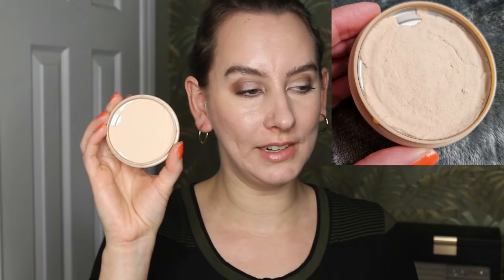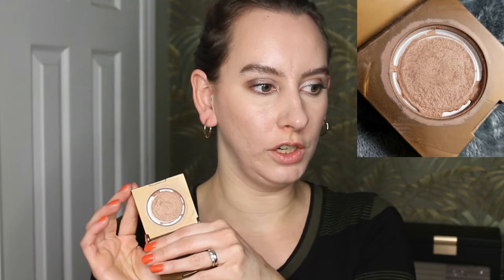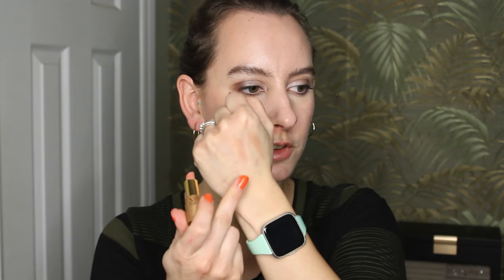Rolling Project 10 Pan 2025 // Update 1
Rolling Project 10 Pan // Update 1February 2025

I am really happy about my progress in this classic rolling project 10 pan :) Slow and steady wins the race with this one. ♥

Products Mentioned:
Rimmel Stay Matte powder
NYX Angel Veil primer
Physician's Formula The Healthy Foundation
Tarte Park Ave Princess bronzer
Tarte Park Ave Princess lipstick
Ofra Rodeo Drive Highlighter
Tarte Paaarty blush
Rodial Soft Focus Glow Drops
Jouer Essential High Coverage concealer
Pat McGrath Flesh 6 gloss